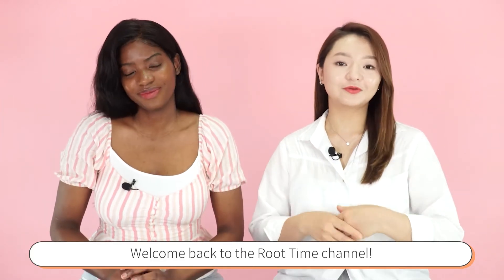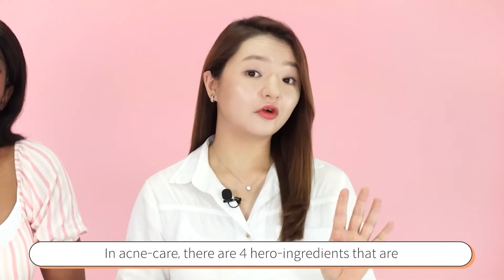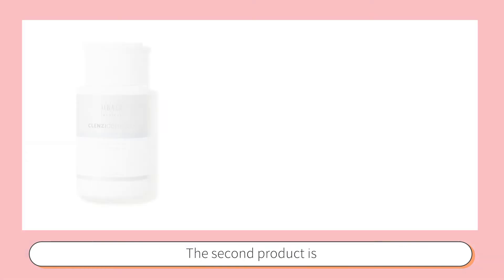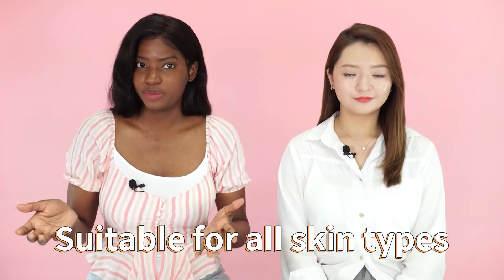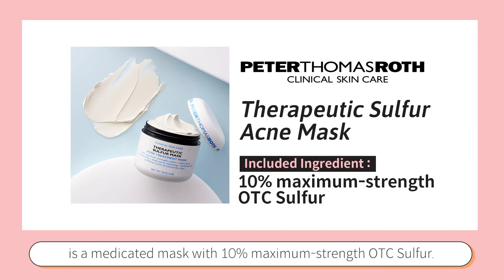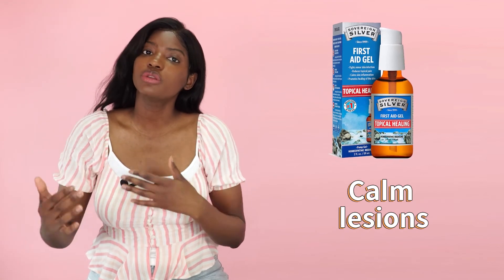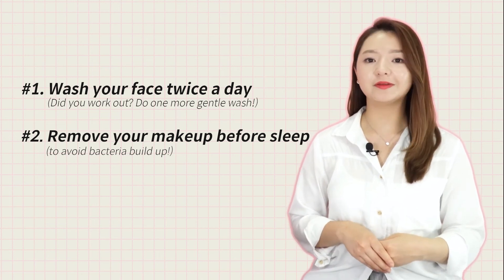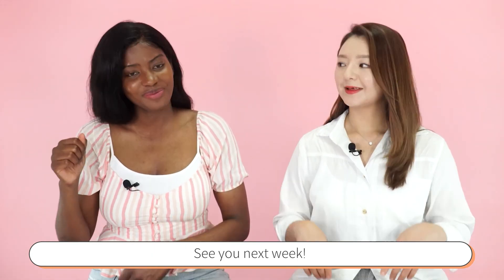The BEST Skincare for Cystic and Nodular Acne : Root Time's Acne Guide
After introducing Cysts and Nodules, the Root Time dives into the best skincare products that can help with inflammatory acne!

Products and Brands mentionned:

- PCA Skin Acne Gel
- Obagi Medical Clenziderm M.D. Pore Therapy toner
- La Roche-Posay Effaclar Duo Dual Acne Treatment
- Differin Gel Adapalene Gel 0.1% Acne
- Peter Thomas Roth Therapeutic Sulfur Acne Mask
- Cetaphil Pro Oil Removing Foam
- Curology